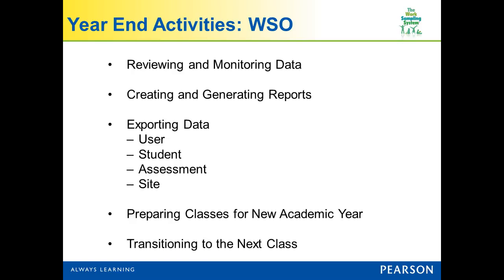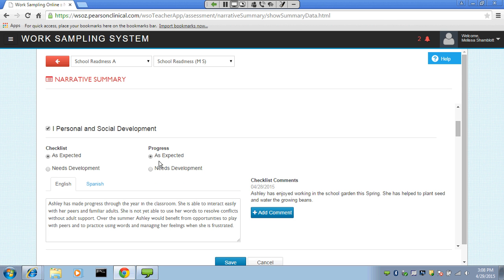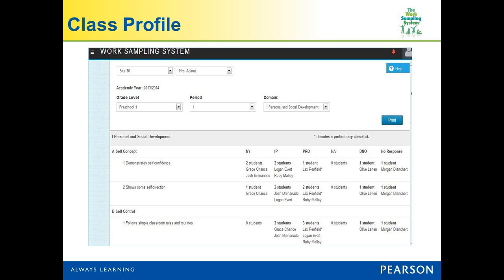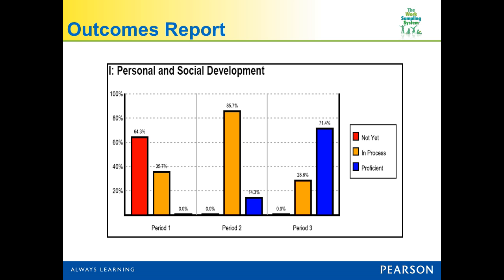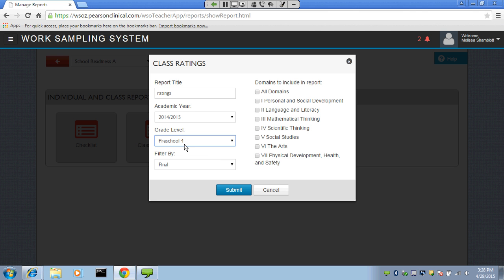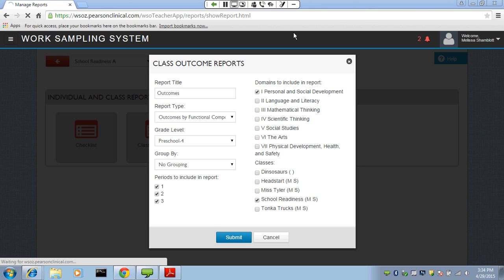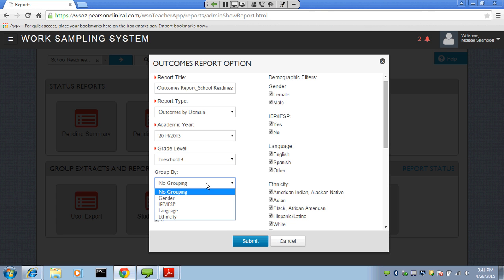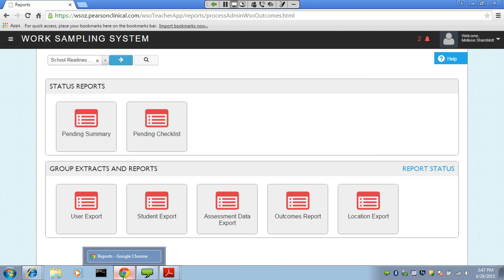Work Sampling Online End of Year Activities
An overview and demonstration of important Work Sampling System (WSS) Online to-do's to check off your list as you prepare for end-of-year activities to set you up for beginning of year activities for your students in grades K-3. WSS provides an overview that explains each element of the system, gives step-by-step procedures, and offers practical suggestions with focus on seven major curriculum areas: personal and social development; language and literacy; mathematical thinking; scientific thinking; social studies; the arts; and physical development, health and safety.

If you have additional questions on this product reach out to our Sales Team

Presenter: Dr. Melissa Shamblott